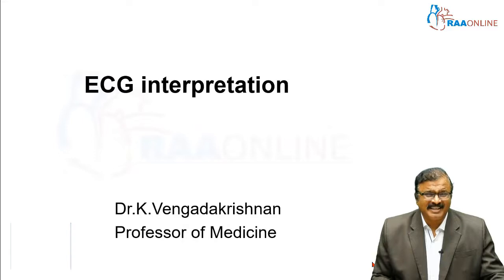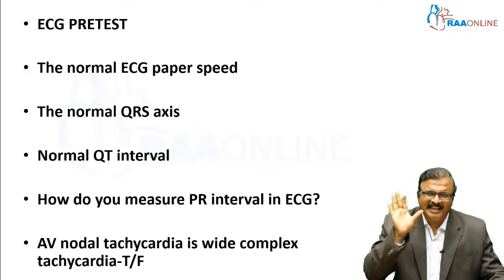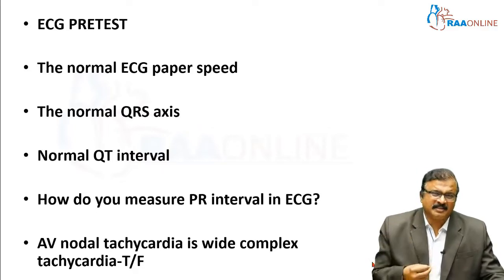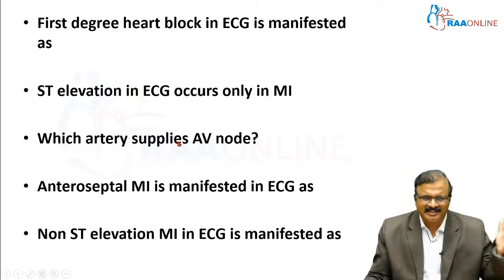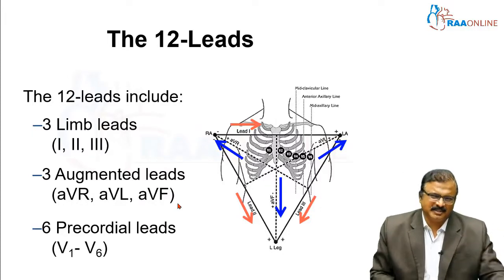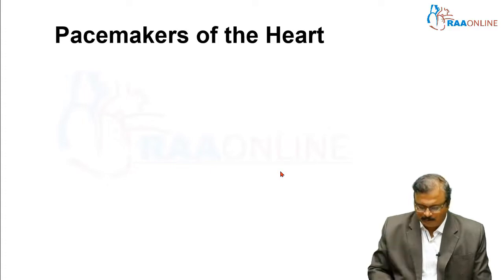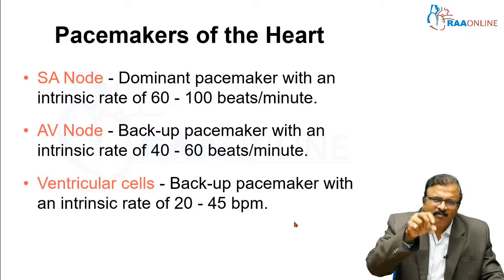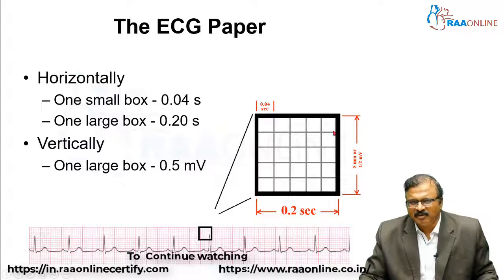ECG Interpretation - MD/DNB General Medicine